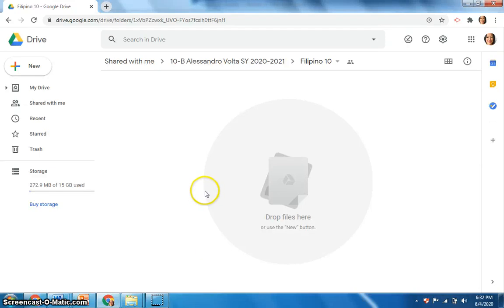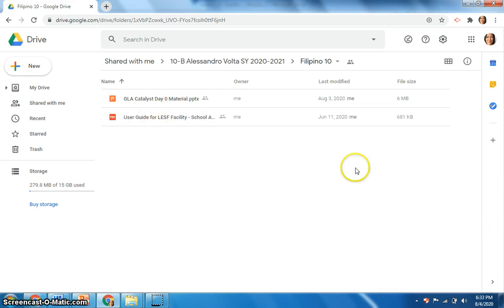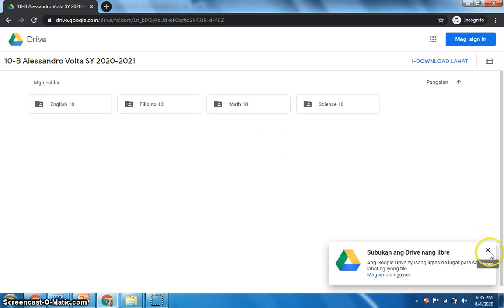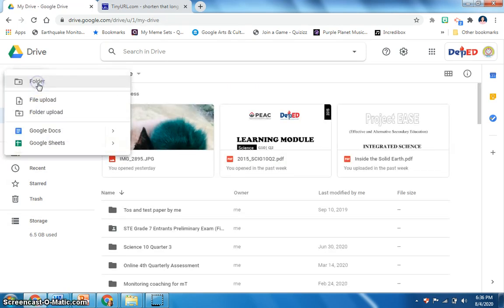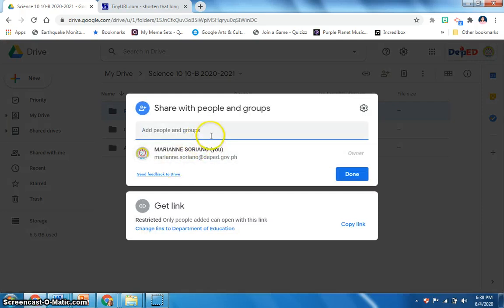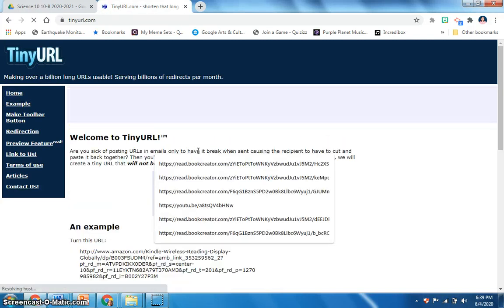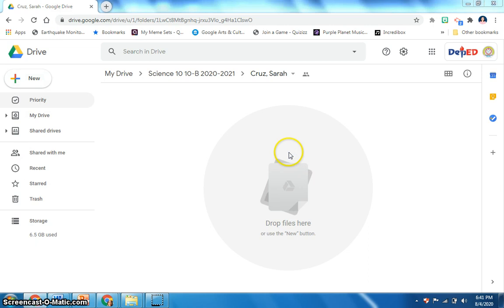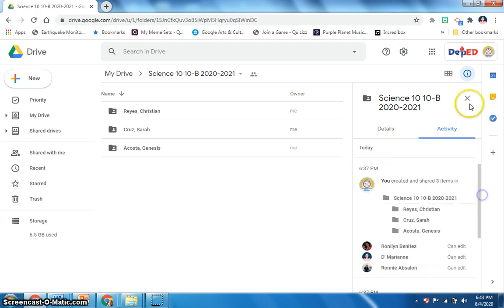Part 2 How to Use Google Drive for Distance Learning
conducted a Webinar in our Department and decided to create video tutorials that my co-teachers can re-visit if they want to learn more Google Drive. There's also Power Point Presentation: Using Google Drive for Distance Learning that can be viewed and download from this

This video tutorial on how teachers can use Google Drive for Distance Learning is divided into two parts.

This video was made to explain how teachers can use Google Drive in giving digital materials to learners instead of parents going to school. This video explains also how you can use Google Drive in retrieving students' outputs.

To view and download thee